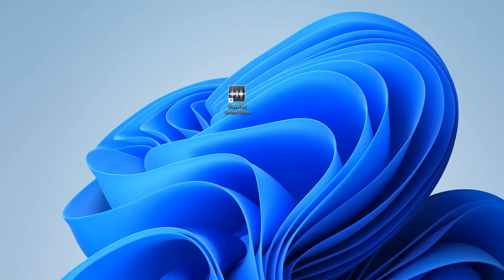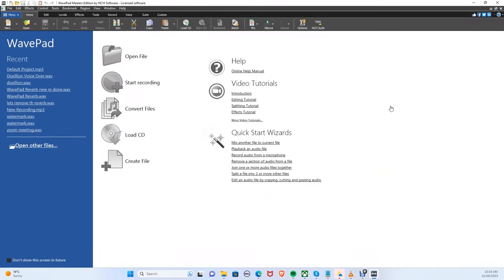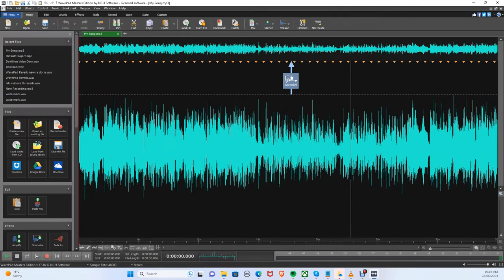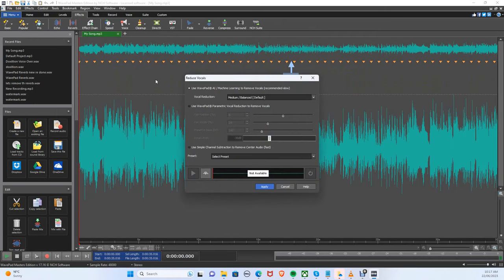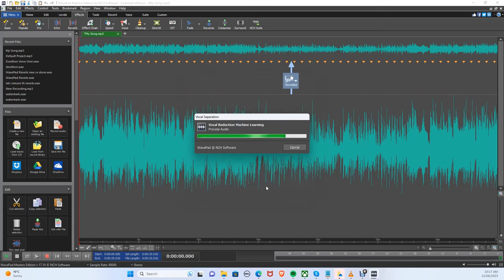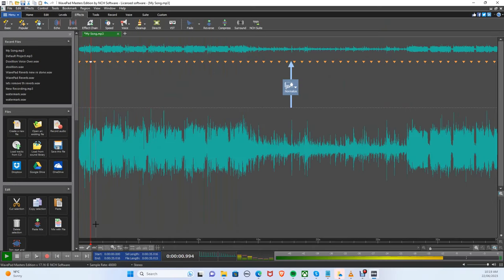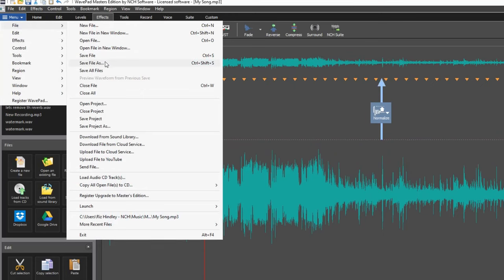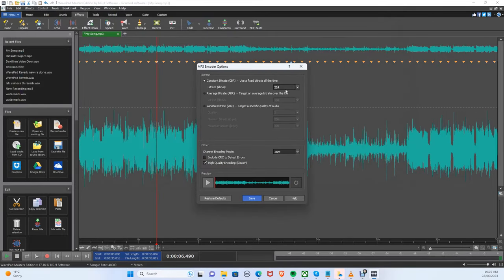Best Song Voice Remover for PC & MAC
Remove Voice & Vocals from any song or audio on both PC & Mac.

Welcome to our video on the Best Song Voice Remover for PC & MAC! Discover the most effective methods to remove vocals from songs and unlock the full potential of your music. Whether you're a musician, a karaoke enthusiast, or simply want to enjoy your favorite tracks without vocals, this tutorial is for you.

Our step-by-step guide covers everything from the best voice remover techniques to advanced song voice remover generators. Learn how to effortlessly remove vocals from any song and create instrumental versions that sound professional and polished.

We'll show you how to remover singer voice in a song, using both popular software options and specialized tools. Whether you're using Windows 10 or Mac, we have solutions tailored to your specific needs.

From background voice remover options to dedicated vocal removal software, we'll explore various techniques that guarantee outstanding results. You'll gain insights into vocal remover for Mac, allowing you to remove voice on Mac seamlessly.

Don't let vocals limit your creativity - embrace the power of the Best Song Voice Remover for PC & MAC and take your music to new heights.